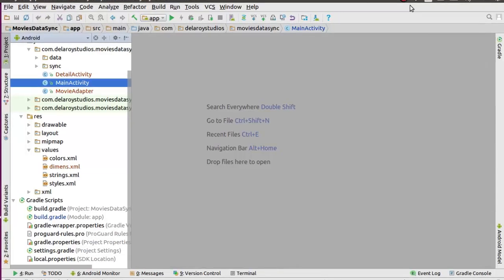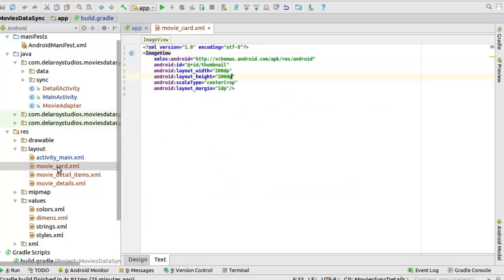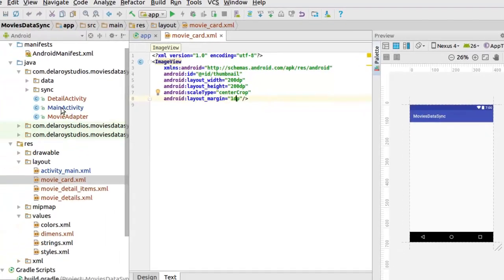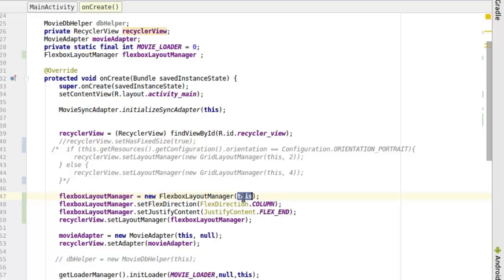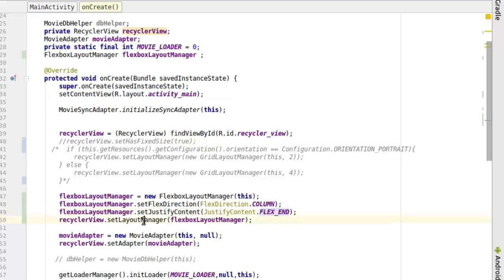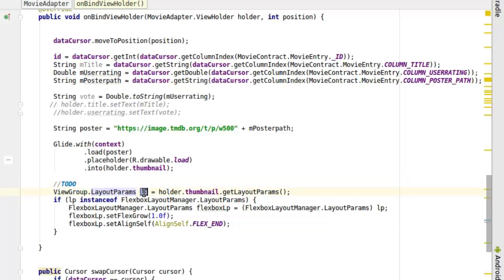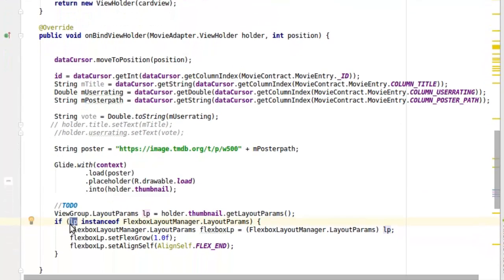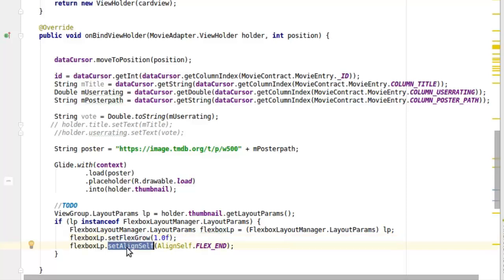ANDROID FLEXBOXLAYOUT - MOVIES SYNC ADAPTER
FlexboxLayout is a library project which brings the similar capabilities of CSS Flexible Box Layout Module to Android.